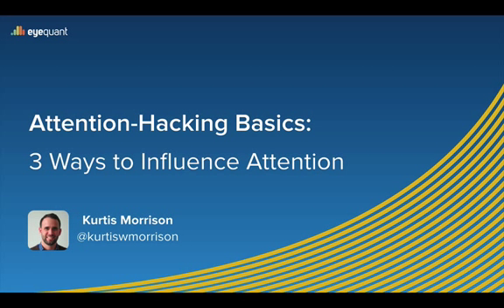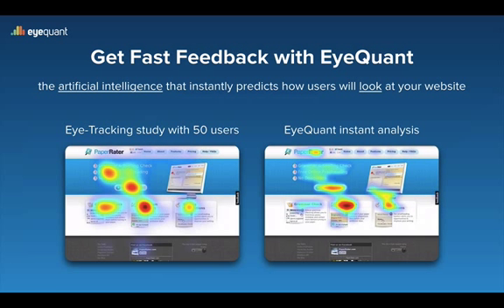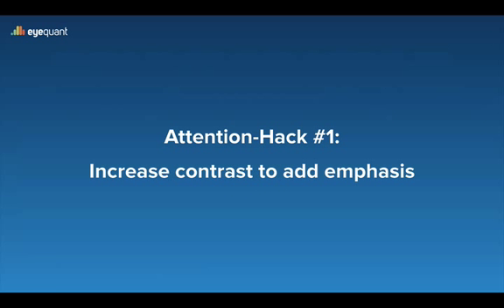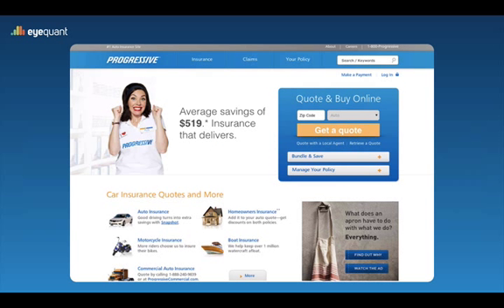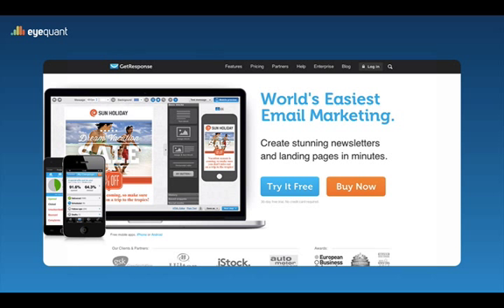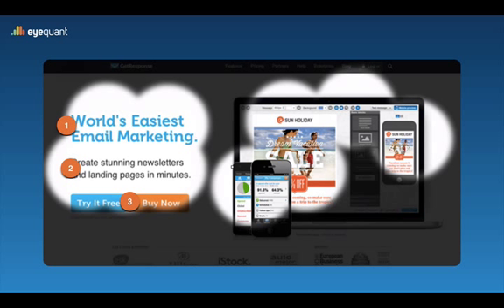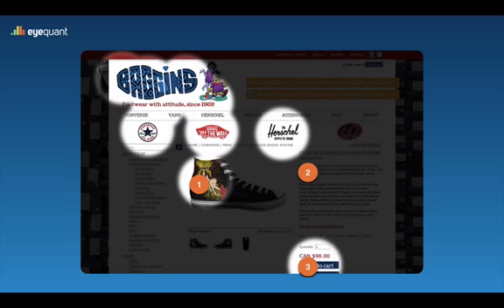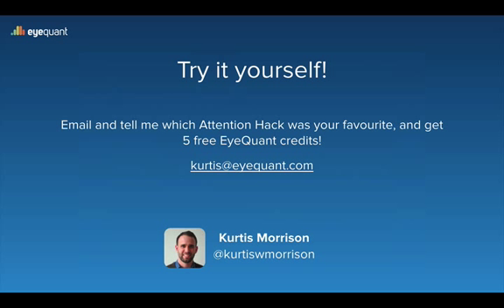3 Design Growth Hacks to Optimize Your Website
A very quick video showing the 3 most effective ways to use EyeQuant in optimizing your design for higher conversions.